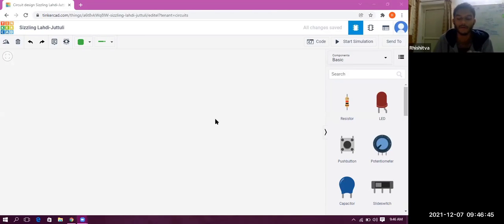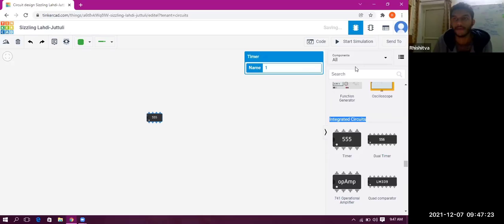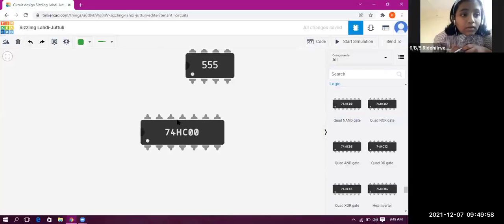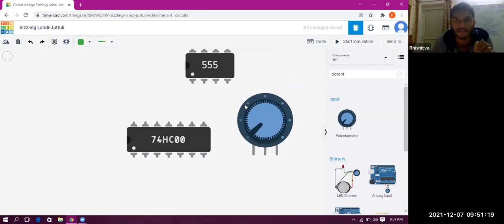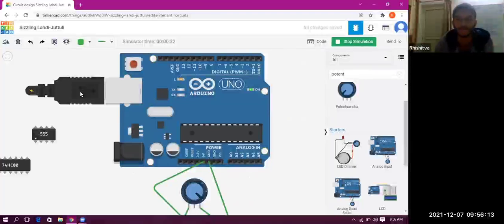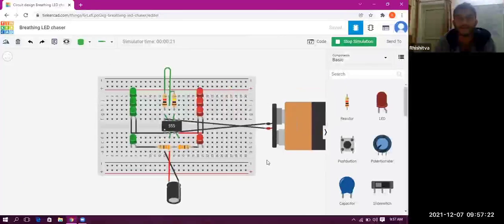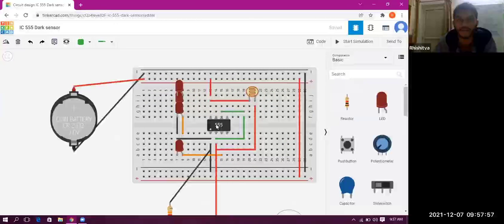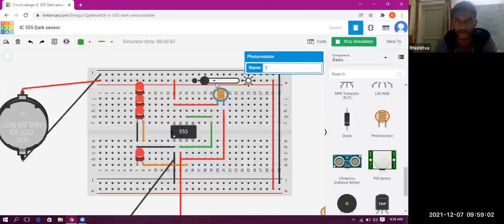Robotics (2)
Introduction of IC 7/12/21